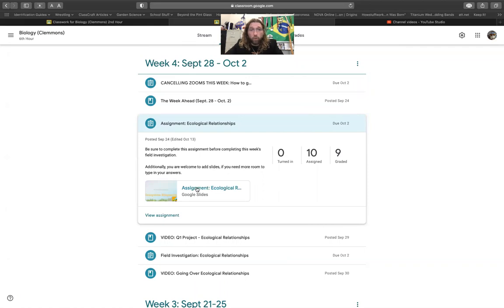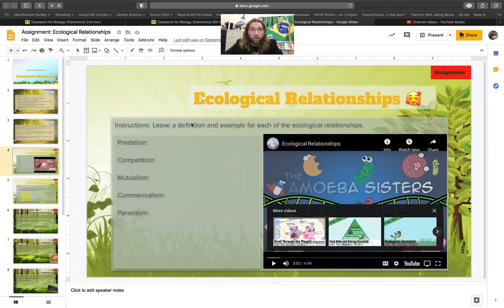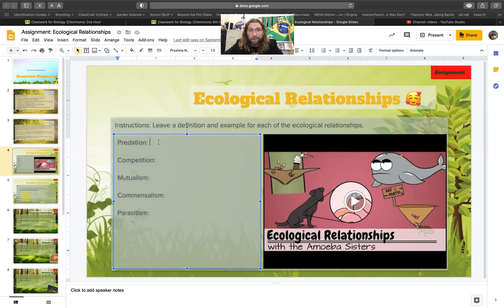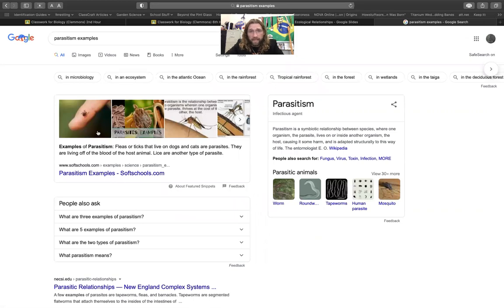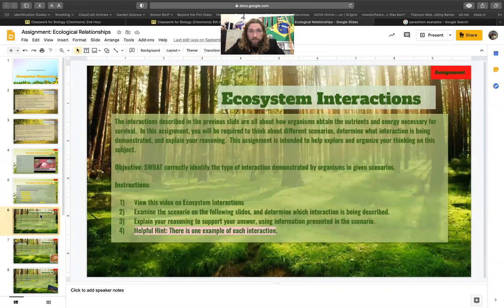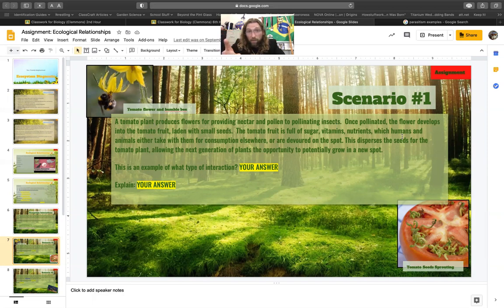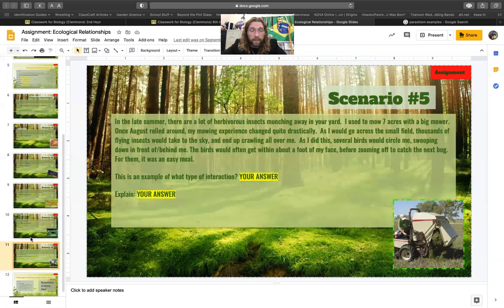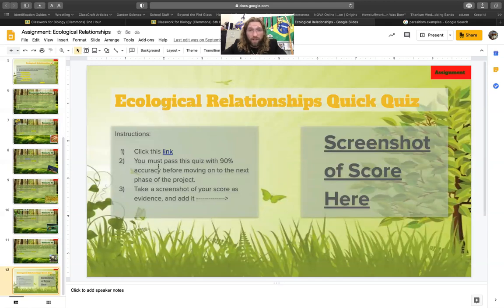Q1 Help: Ecological Relationships Assignment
Need help with your Ecological Relationships Assignment?  Have no fear, another Q1 Help Video IS HERE!!! BWAHAHAHAHAHA!!